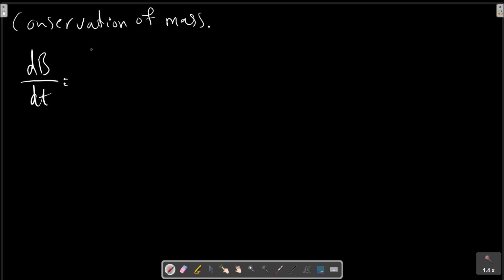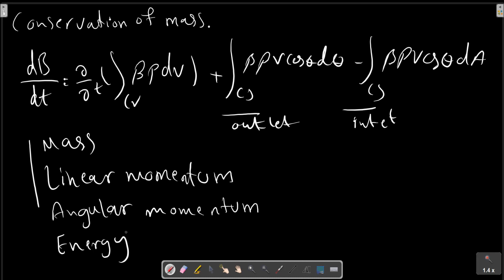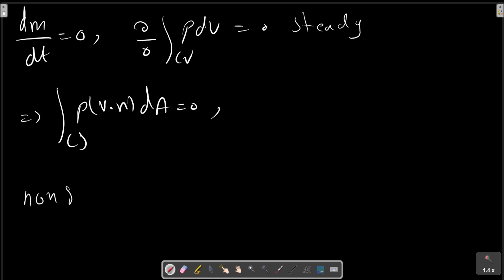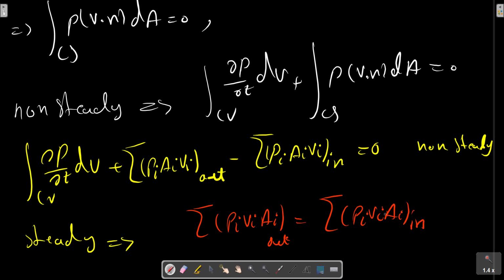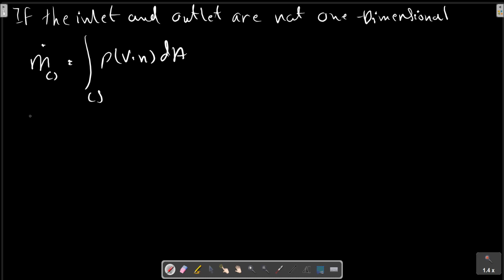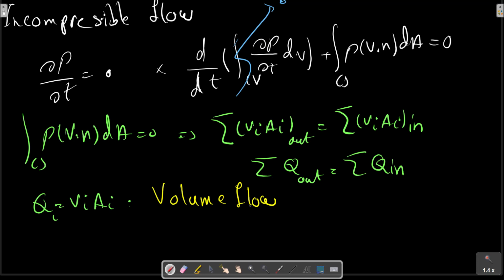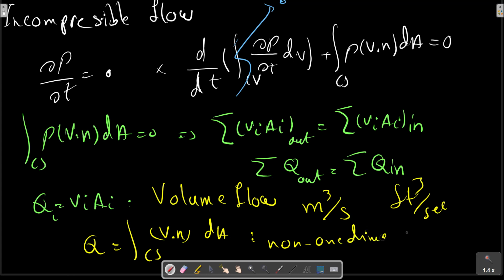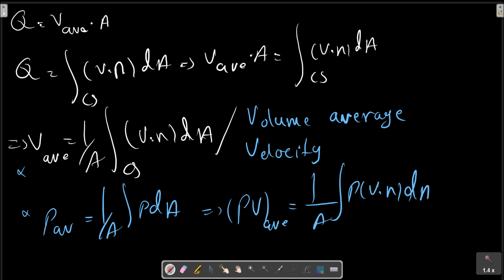Fluid Mechanics, Frank M. White, Chapter 3, Integral Relations for a Control Volume, Part3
Incompressible Flow